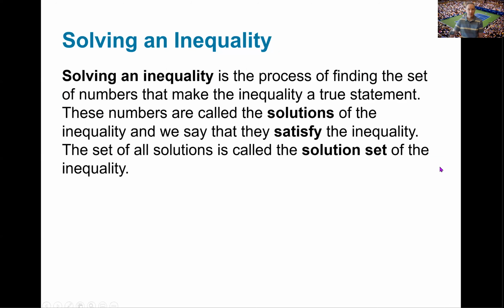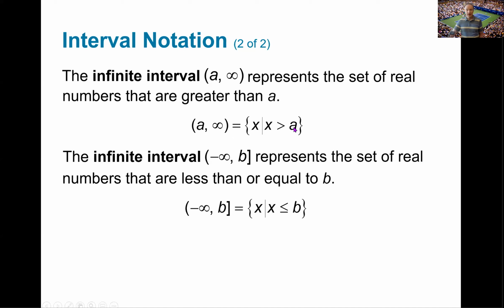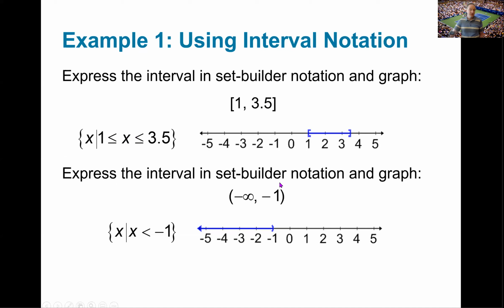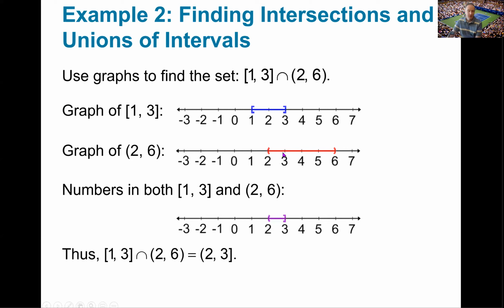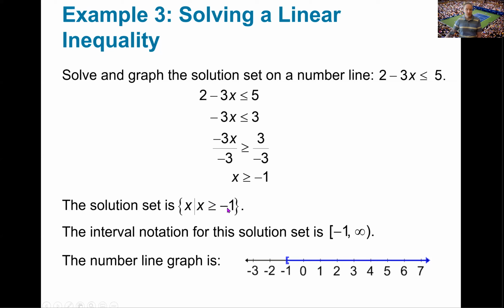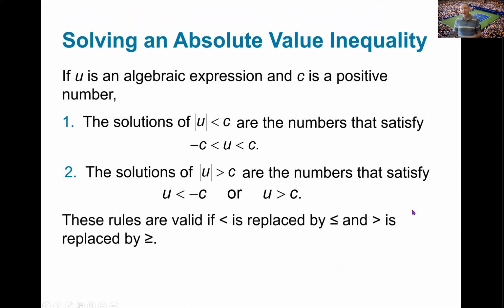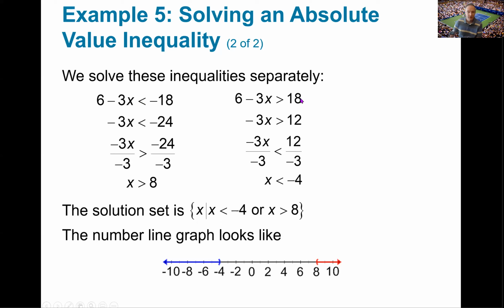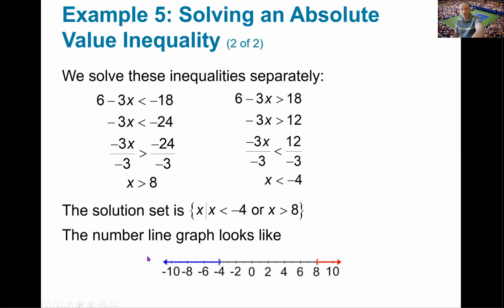PreCalculus Class Lecture Video P.9